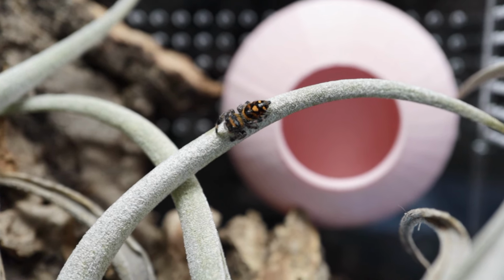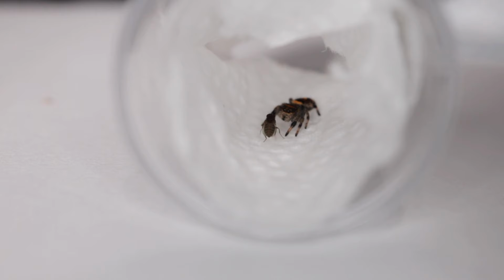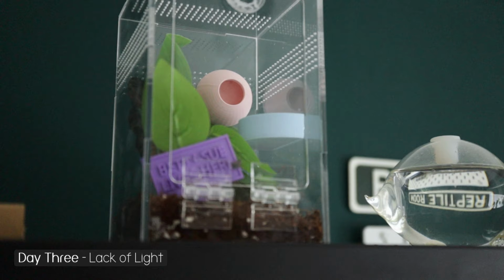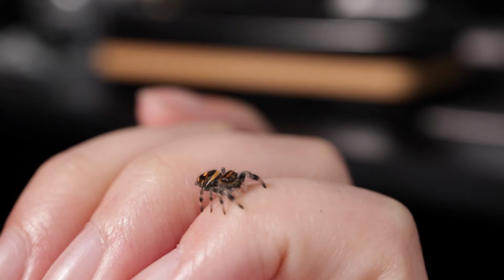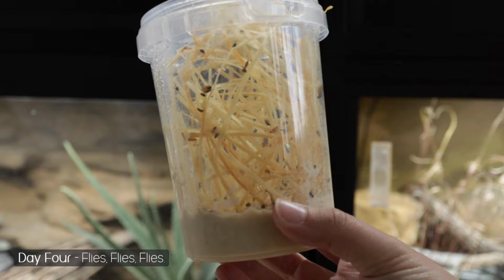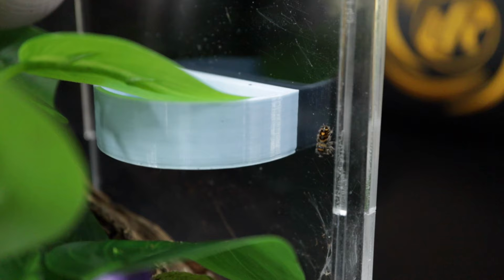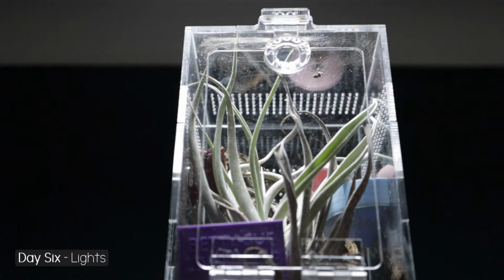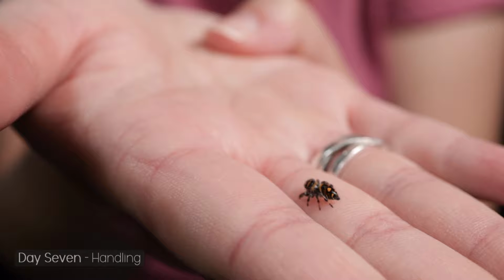First Week Owning A Jumping Spider | What To Expect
As I have never owned any kind of arachnid before, I thought I'd show you what my first week with a Jumping Spider (Phidippus regius) was like.

Our Etsy Store
LED Lamp